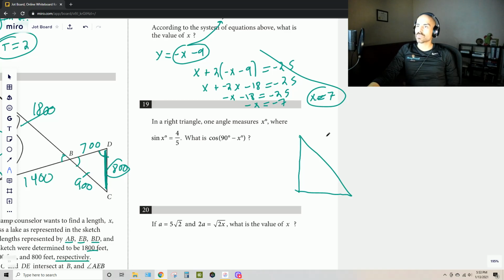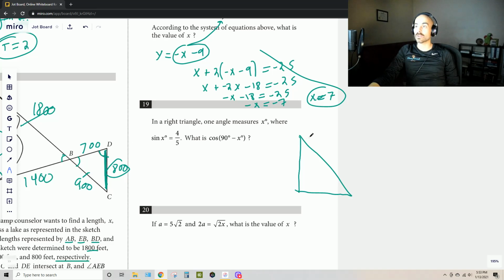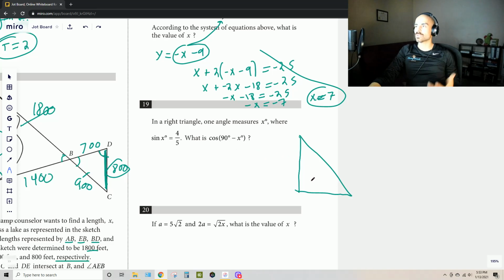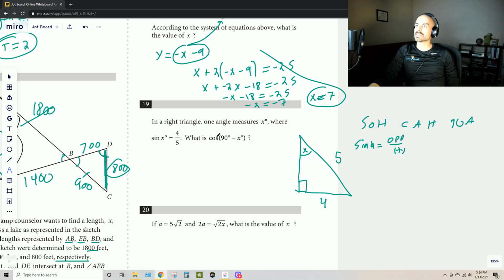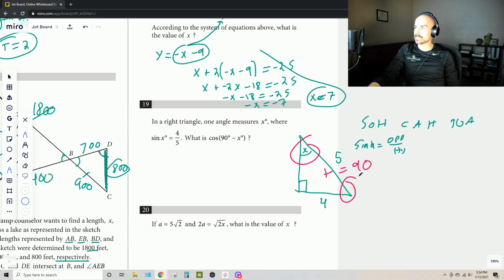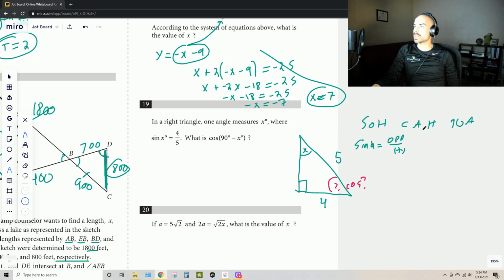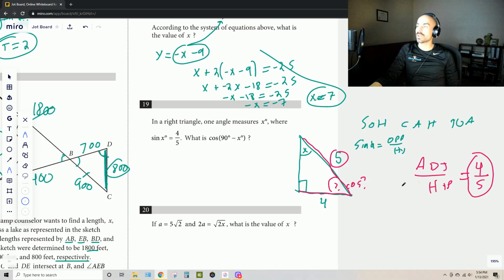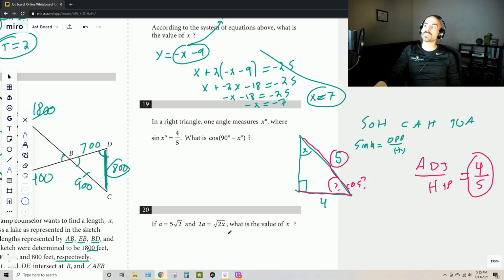SAT Practice Exam 1 No Calculator #19